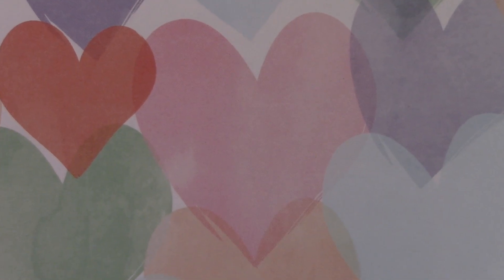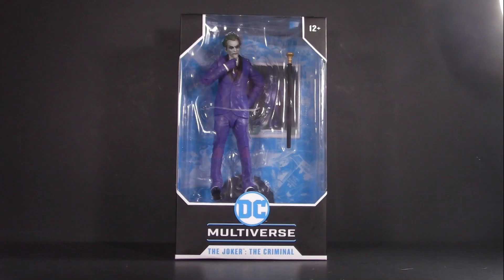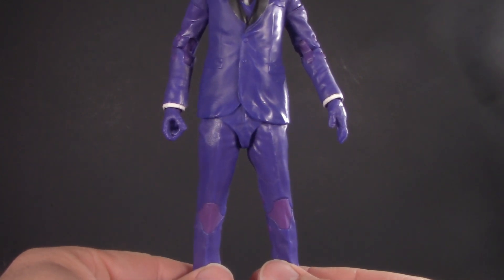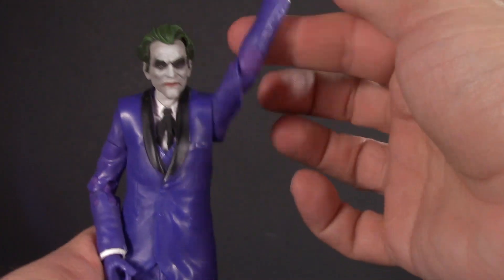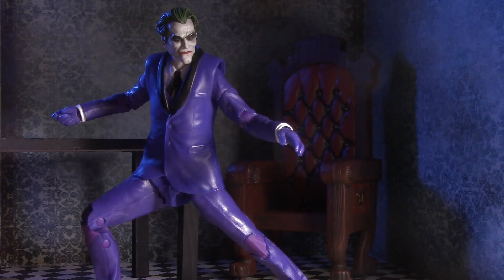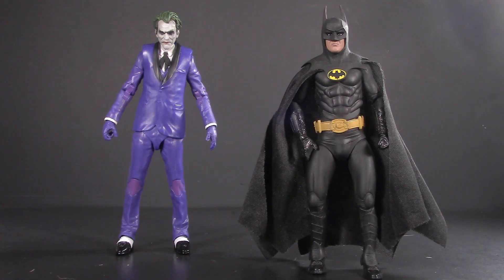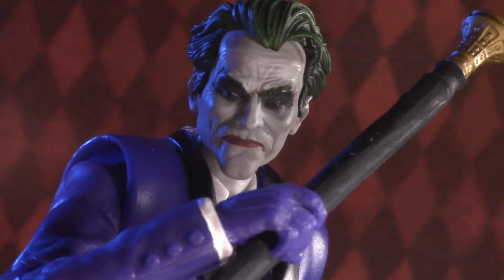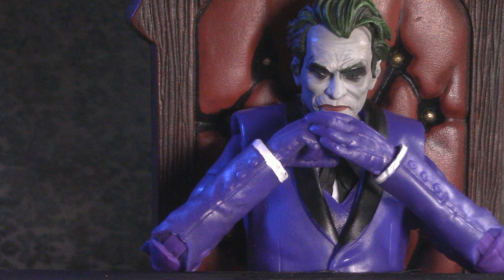McFarlane Toys DC Multiverse Batman: The Three Jokers Criminal - 5POA Action Figure Review Headswap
What if the Joker was actually three separate men? This is the concept of the controversial "Batman: The Three Jokers" by Geoff Johns and Jason Fabok. So far, we've looked at the Clown and the Comedian. Today, we round out the team with the mastermind of the trio -- the Criminal! Stick around through Playability, and I head swap all three of the Three Jokers to show you all the options.

We may have finished looking at the Three Jokers, but there is still more Joker madness to come for the rest of the month, and plenty of time to enter our giveaway! One lucky subscriber will be chosen at random to win a free, NIB Three Jokers Comedian figure! Go to our video on Mortal Kombat 11 Joker for complete rules and to enter!